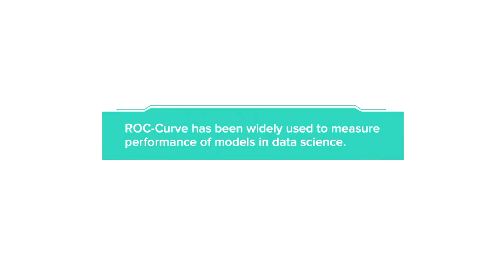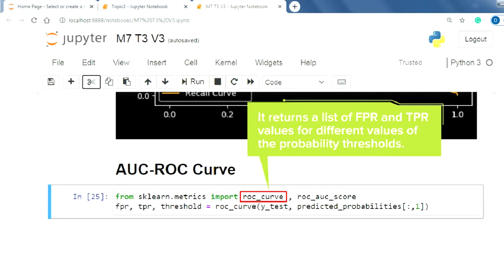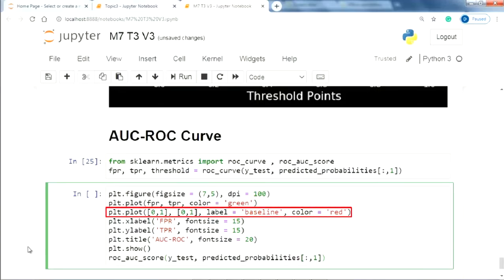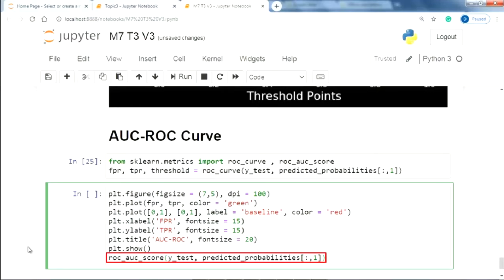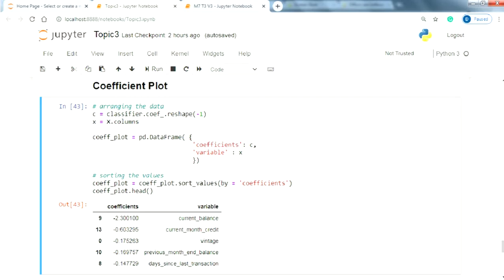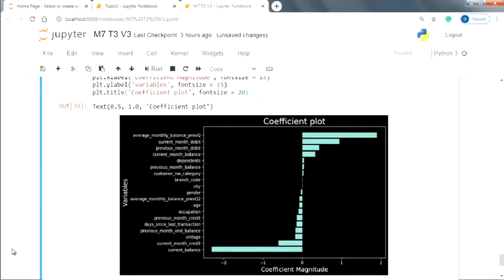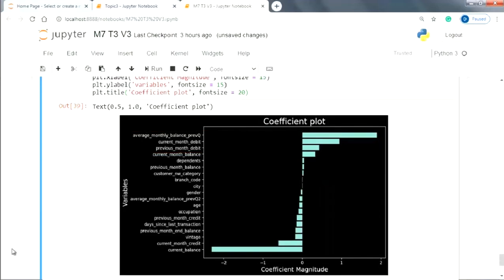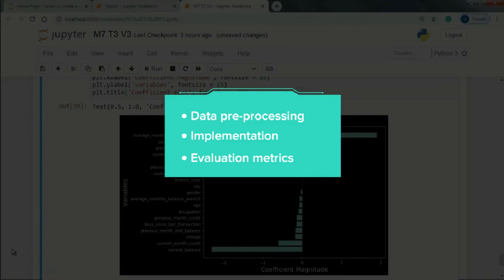Implementing Logistic Regression Part -3 | Machine Learning #81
Learning Objectives:

By the end of this tutorial, you will be able to:
1. Plot the AUC-ROC curve.
2. Study and make inferences from the coefficient plot.